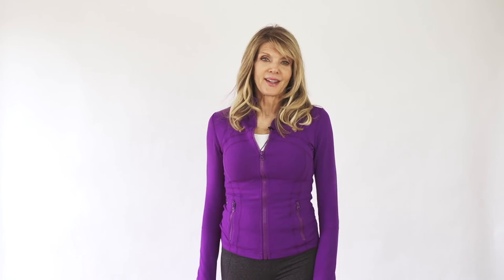Intro to Facial Exercises HD